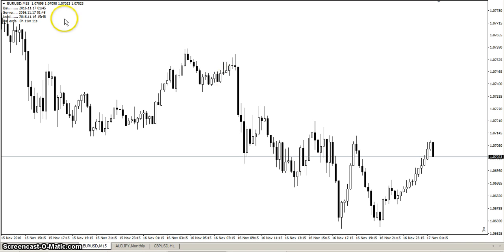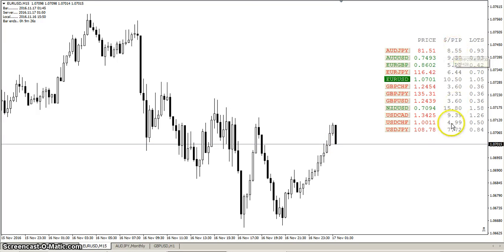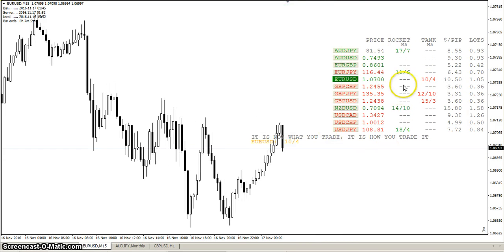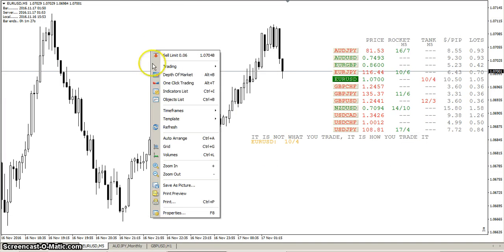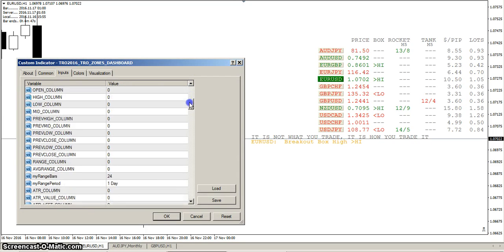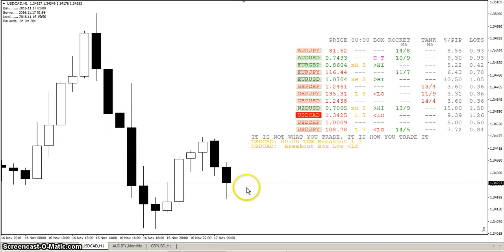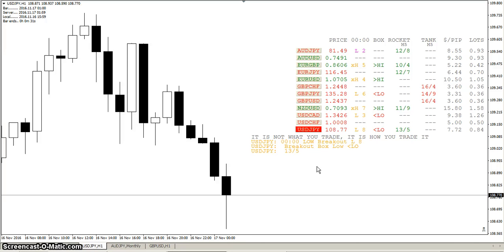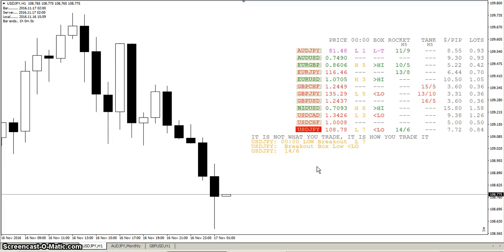TRO TRADING ADVANCED ALIEN CIVILIZATION 007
TRO2016_TRO_ZONES_DASHBOARD